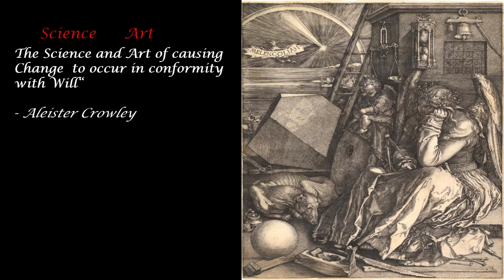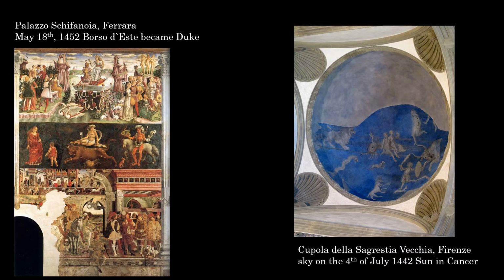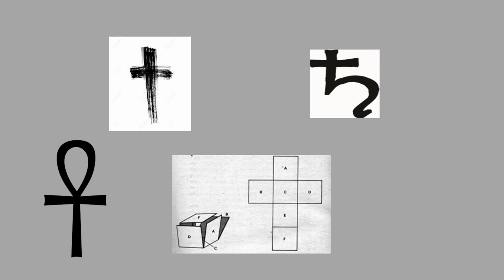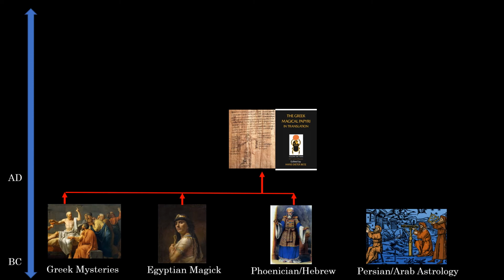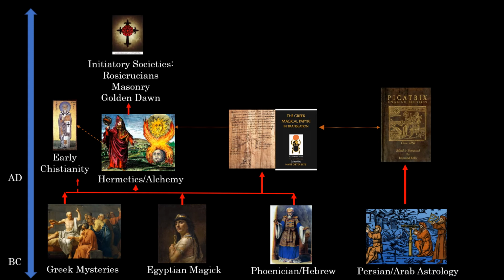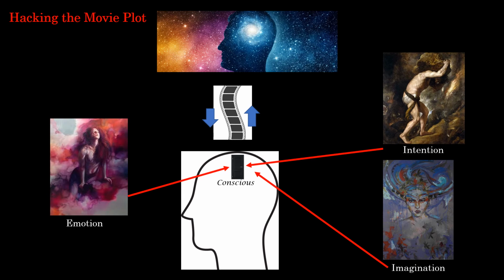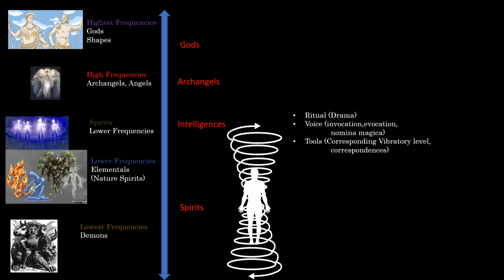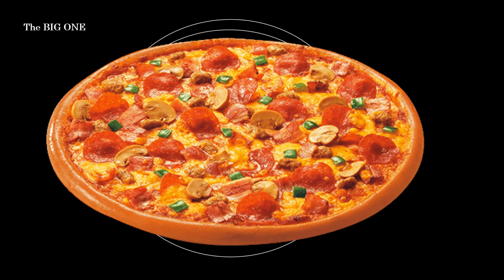The Art and Science of Magick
The "technology" and "art" in magick with a bit of history as well.